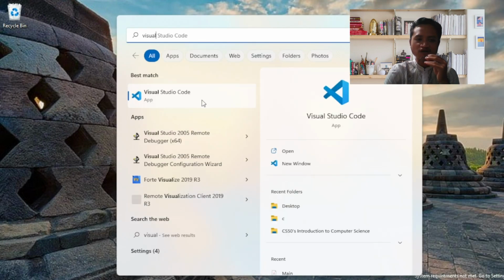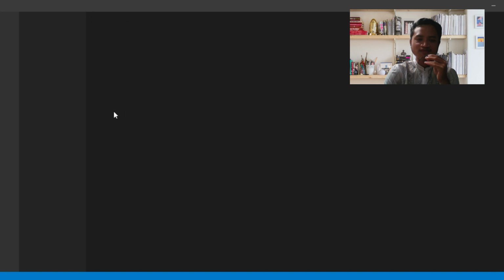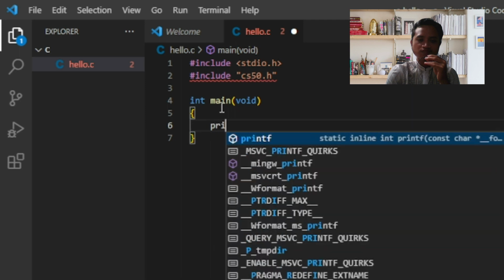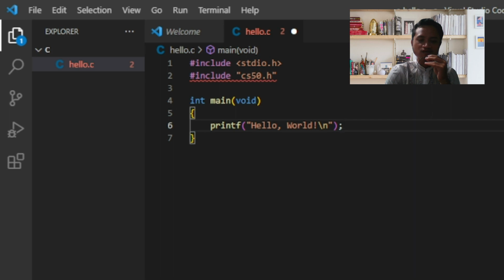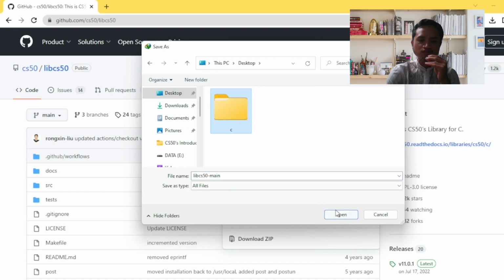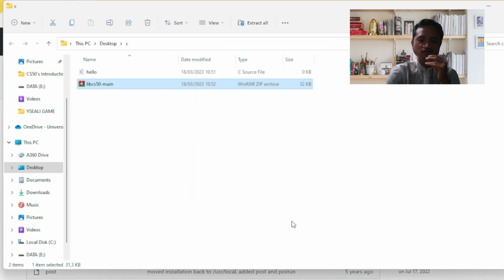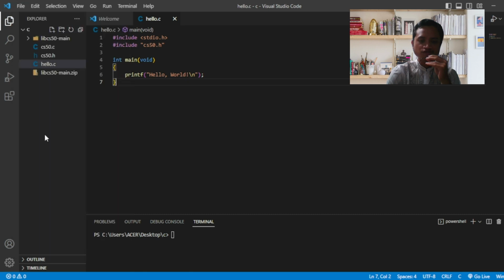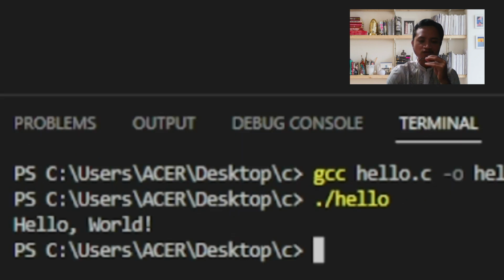How to run Hello World in C Program in VSCode using CS50 Library?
This video tutorial is titled "How to run Hello World in C Program in VSCode using CS50 Library". In this video, viewers will be guided through the steps to write a Hello World program in the C programming language using VSCode, which is a popular source code editor among software developers. Additionally, this tutorial will use the CS50 Library, a library developed by Harvard University to facilitate programming in C.

Viewers will be taught how to set up their working environment on VSCode to write C programs and how to use the functions from the CS50 Library to display the Hello World message on the screen. The steps outlined in this video are designed to help beginners who are just starting to learn the C programming language. After watching this video, viewers are expected to develop their basic C programming skills and begin their journey in the programming world.